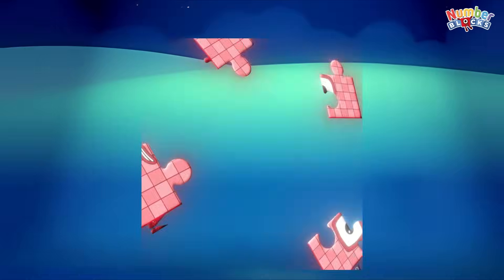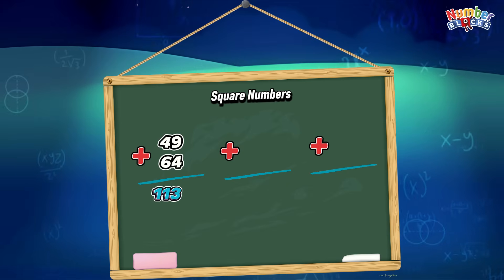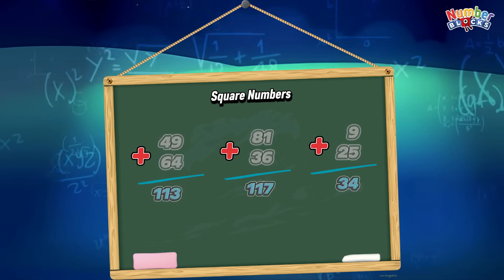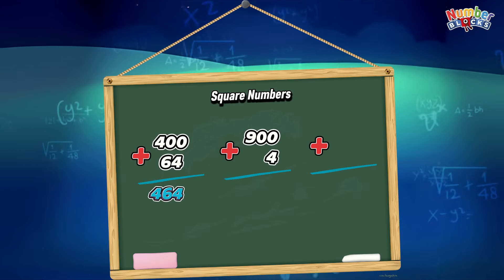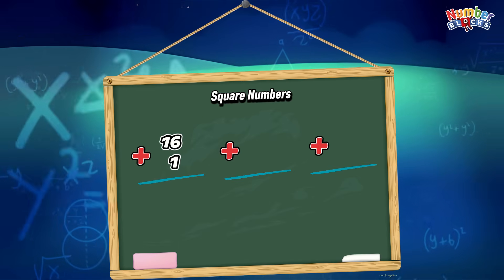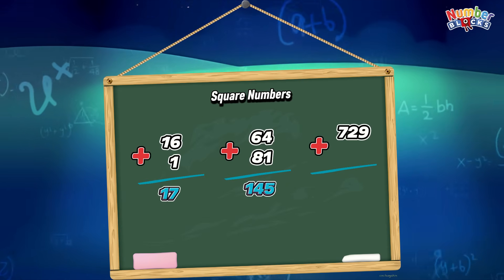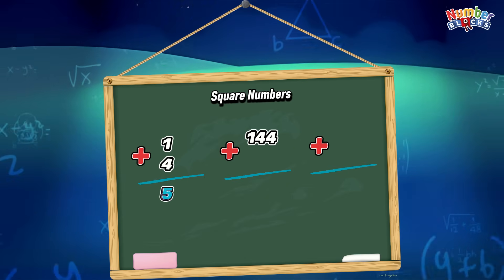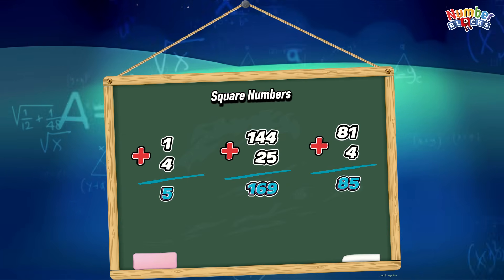NUMBERBLOCKS RANDOM SQUARE NUMBER ADDITION | ADD BIG AND SMALL NUMBERS | LEARN TO COUNT COLORART_ID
Hi guys! Are you ready to learn math with me? In today's video, we will learn to add random square numbers. Let's learn to count and add small and big numbers! Always remember, learning math is easy and fun with numberblocks!